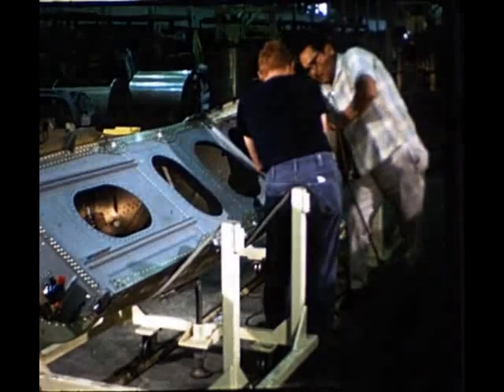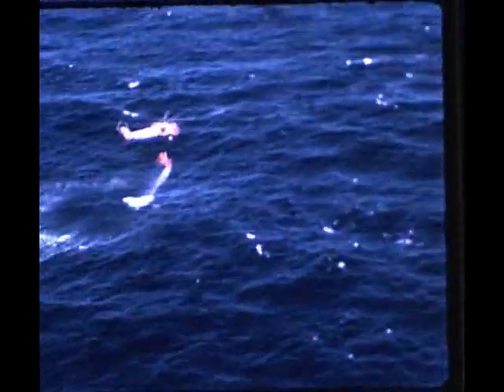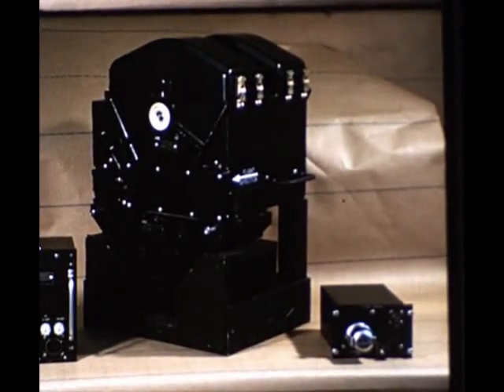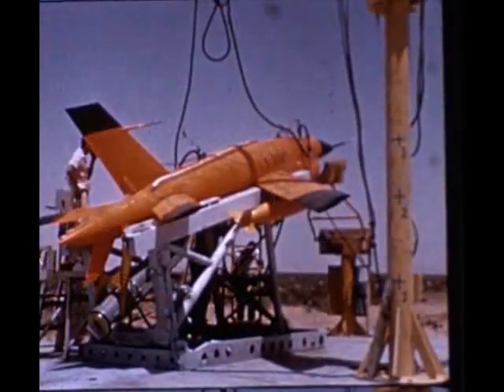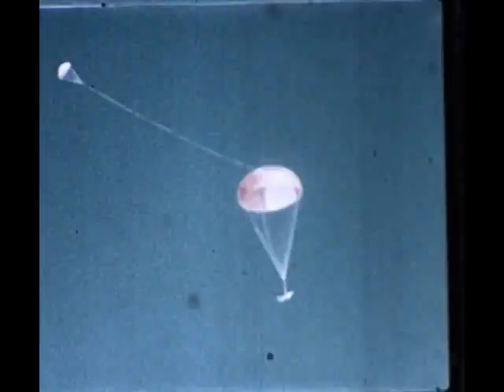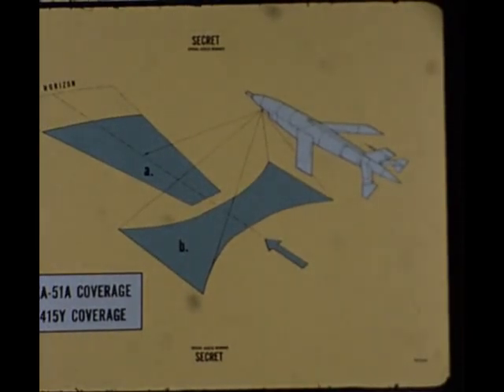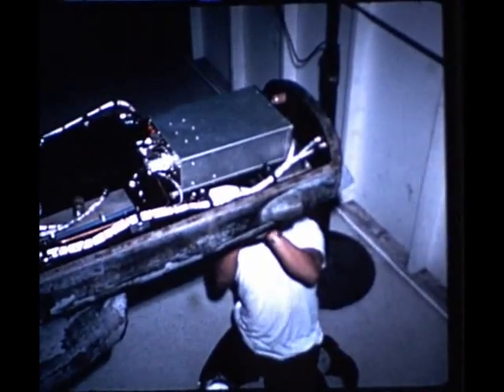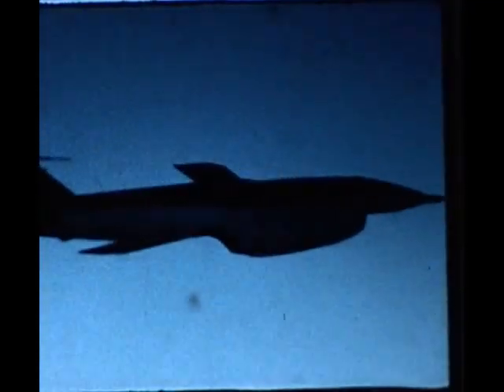F 03914 Ryan Firebee Naval Operation in Vietnam Model 147 SK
From the Ryan Aeronautical film collection